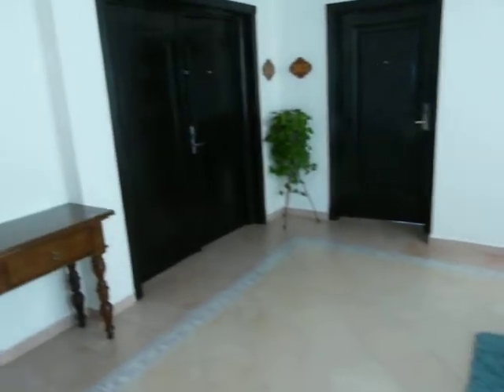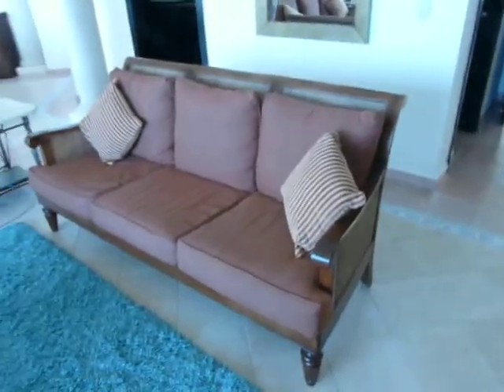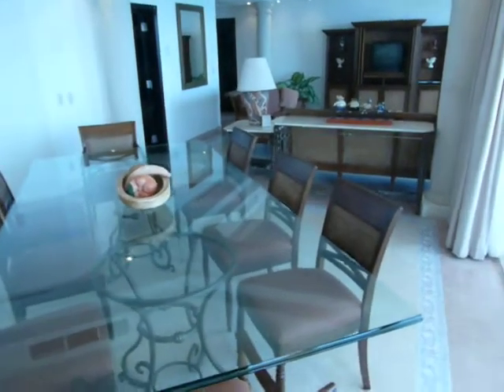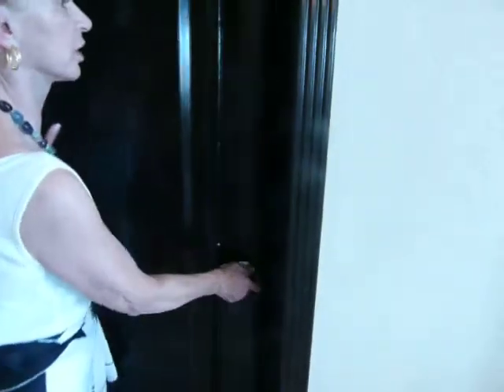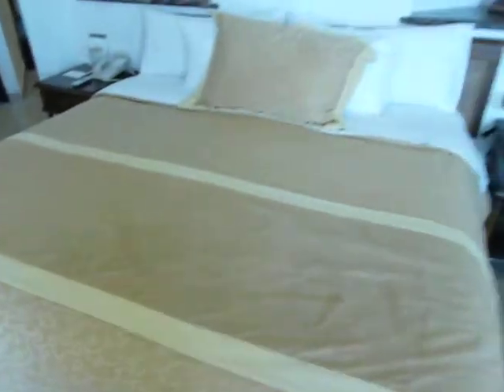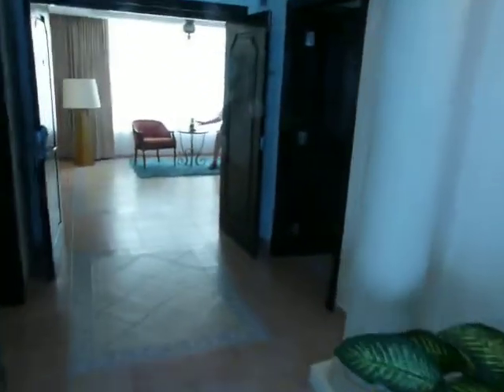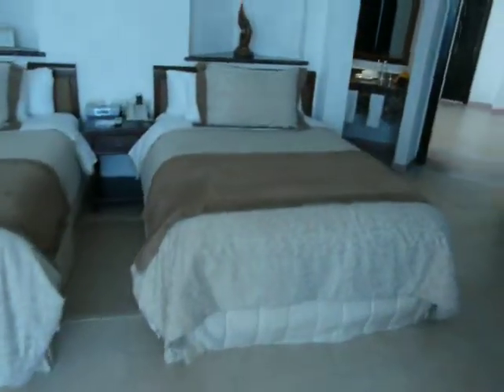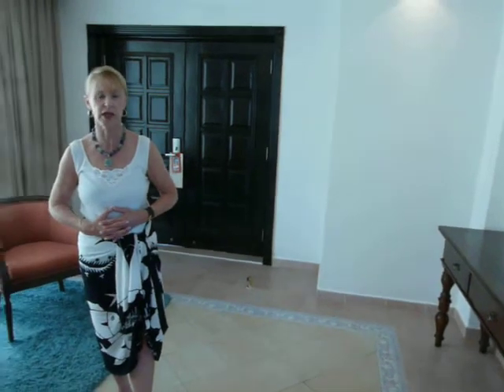PALACE RESORTS PRESIDENTIAL SUITE ADVENTURA SPA/COVE PALACE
A NARRATED VIRTUAL TOUR OF A PRESIDENTIAL SUITE AVAILABLE ONLY AT THE PALACE RESORTS HOTELS WITHIN MEXICO AND PUNTA CANA (DOMINICAN REPUBLIC)